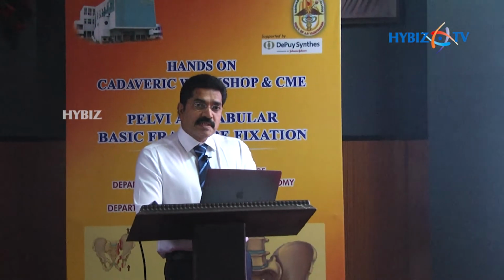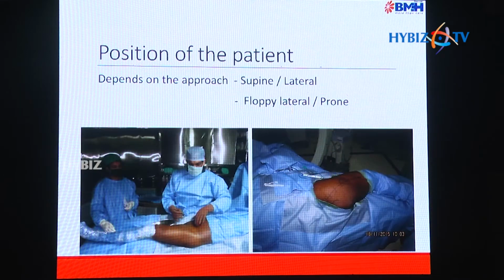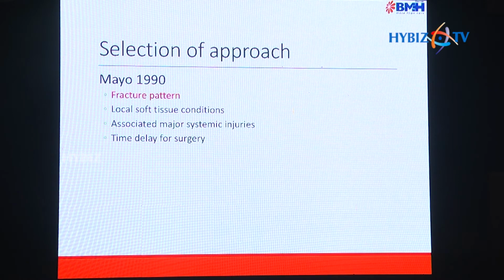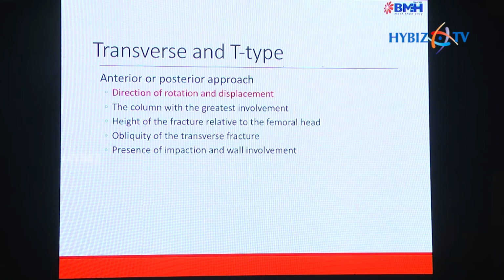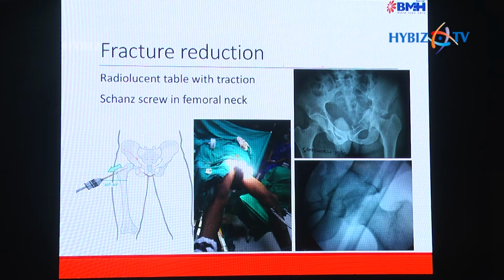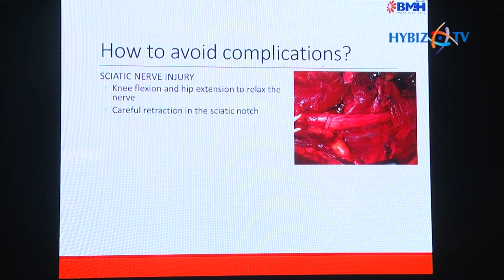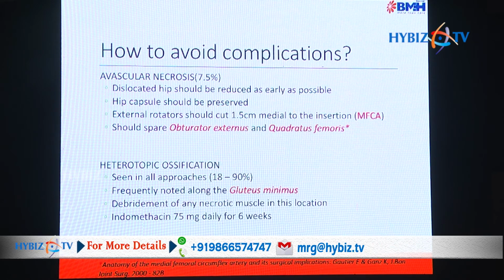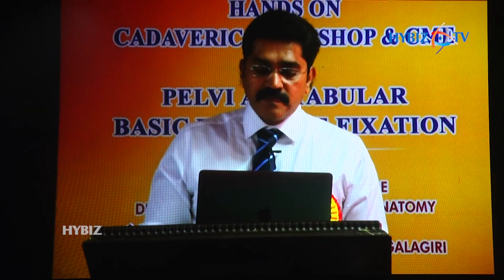Dr. Tony Kavalakkatt | Hands on Cadaveric Workshop & CME on PELVI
Dr. Tony Kavalakkatt | MS (Ortho) Sr. Consultant Orthopedic Surgeon Baby Memorial Hospital, Kozhikodo
Hands on Cadaveric Workshop & CME on PELVI - Acetabular Basic Fracture Fixation
Siddhartha Medical College Departments of Orthopaedics & Anatomy & Department of Anatomy, AIIMS, Mangalagiri